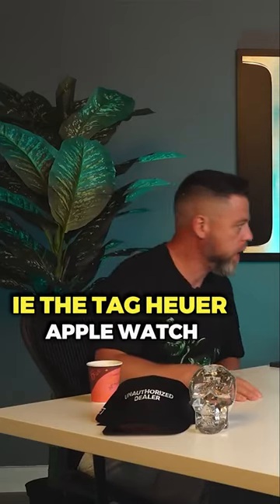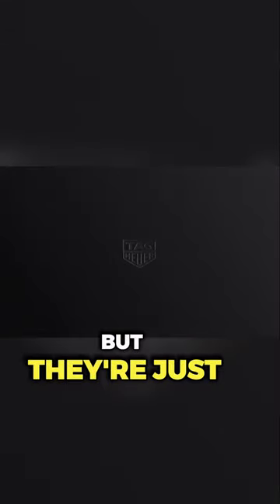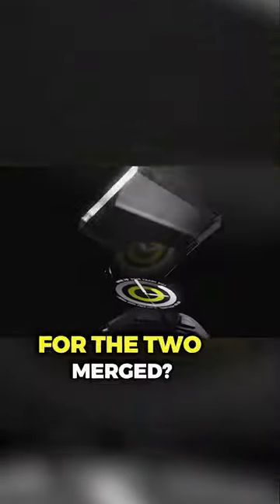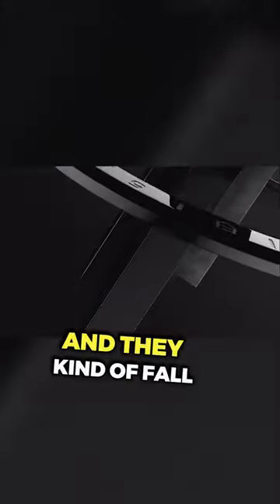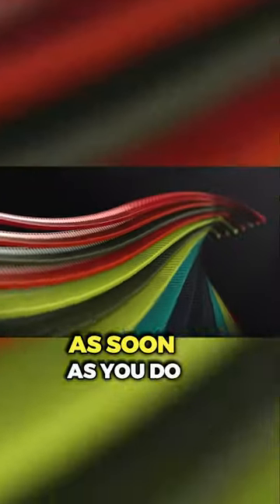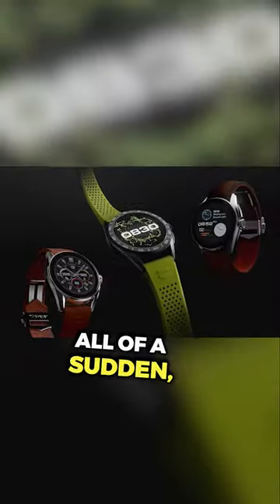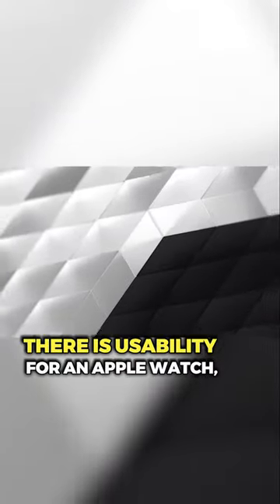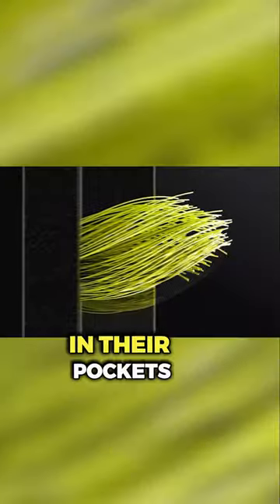The Surprising Truth About Tag Heuer's Connected Watches